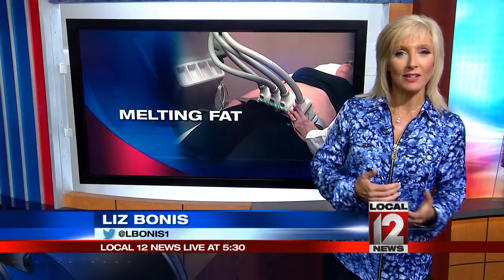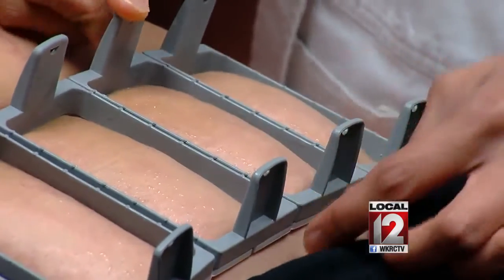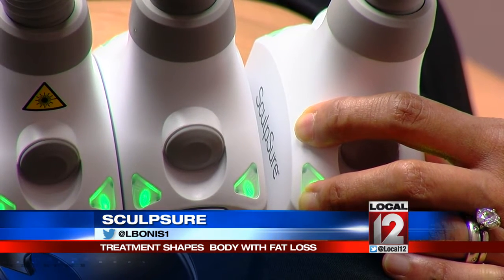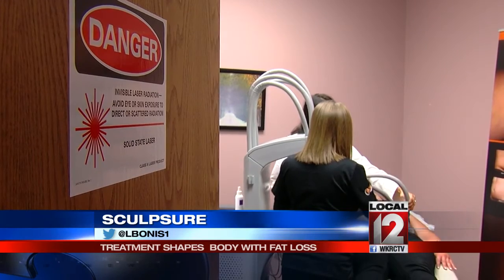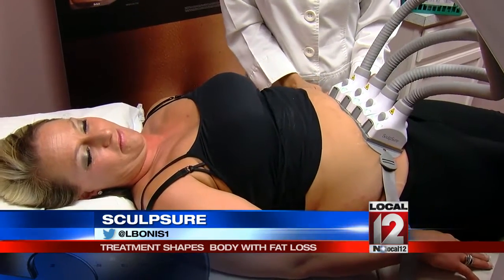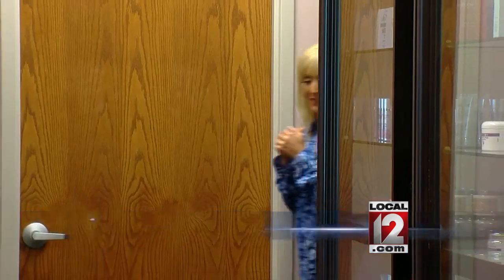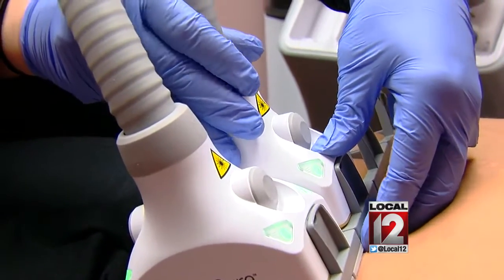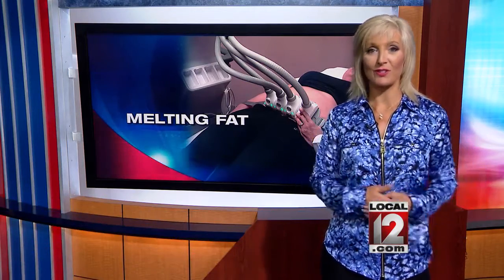"Sculpsure" treatment shapes body with fat loss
CINCINNATI (WKRC) - If people didn't quite make it to their end-of-summer weight loss goal, something new in the Tri-State might help.

Those stubborn pounds are the kind that collects in the trouble zones-- mainly abs, hips and thighs. But the new treatment available at the Dermatology Laser and Vein Center in Montgomery might be one more way in addition to diet and exercise to melt them off.

Jamie Morgan, a busy mom, said, “Even doing exercises and stuff it still seemed like I had that big layer of fat.”

After years of struggling to lose weight with diet and exercise alone, Morgan decided it was time to try the newest tool to target trouble zones. It's called sculpsure.

Dr. Shalini Gupta, a cosmetic dermatologist, said, “Sculpsure, unlike freezing the fat, uses a targeted 1060 nanometer laser that will kill 25 percent of the fat cells in just a single, 25-minute session.”

Dr. Gupta is a dermatologist who is one of the first in the country to offer sculpsure to patients and already it's pretty popular. In Jamie's first treatment transducers were placed on the skin and connected to a hyperthermic laser. It is then programmed to go through the skin, cool it and disrupt the fat cells underneath so they are reabsorbed by the body.

She said within a matter of days she noticed a difference in how her clothing was fitting and within about six weeks saw dramatic results.

There's no recovery time for the patient and patients can resume all normal daily activities, including strenuous exercise immediately after the procedure. The fat cells don't return and no serious side effects of the treatment have been reported. Jamie was pleased with her success.

The therapy cost about $1,500 depending on the size of the area people wish to target. It's not covered by insurance.